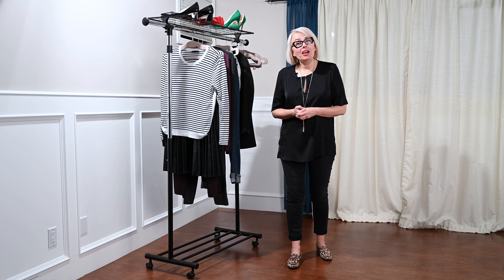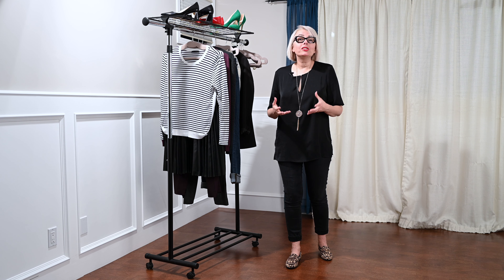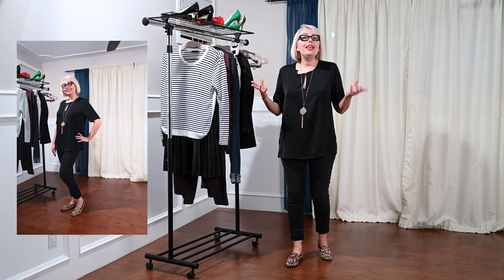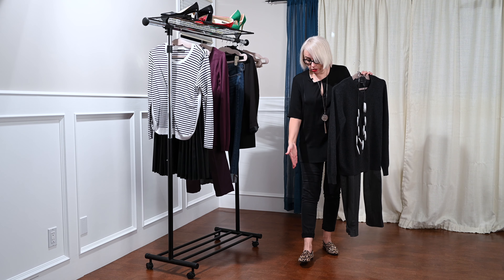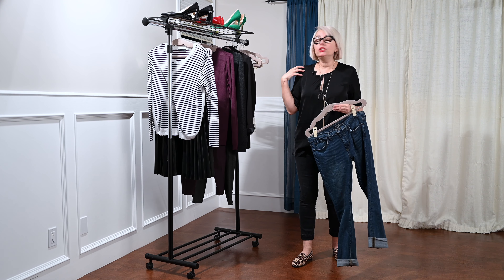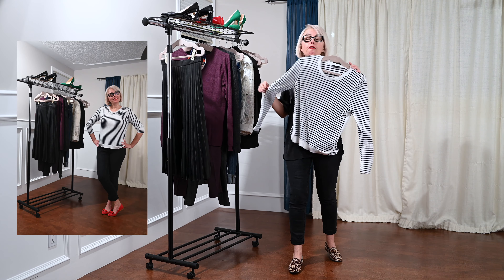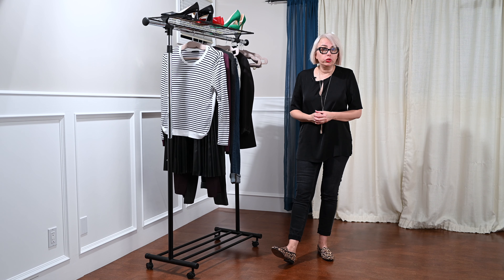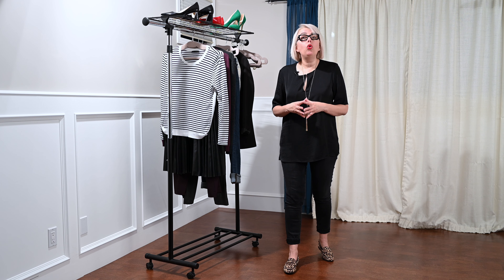Never say "I have nothing to wear" again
Register to my Free online workshop "Top 3 Reasons We Don't Wear What We Have"